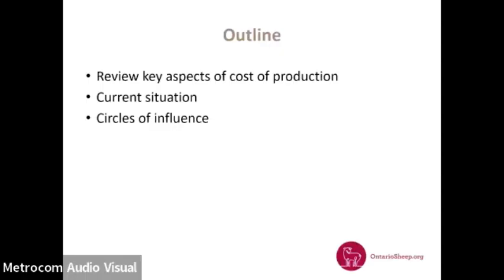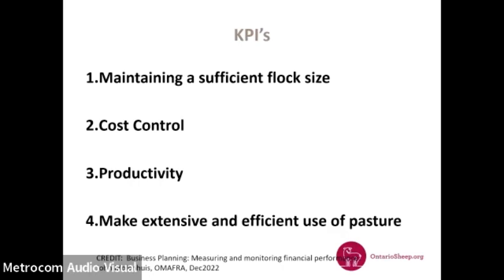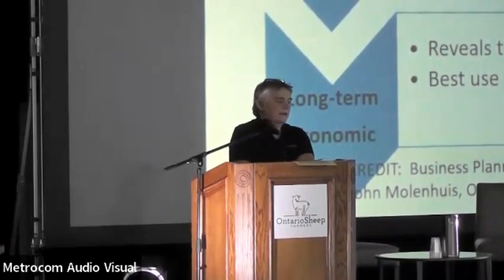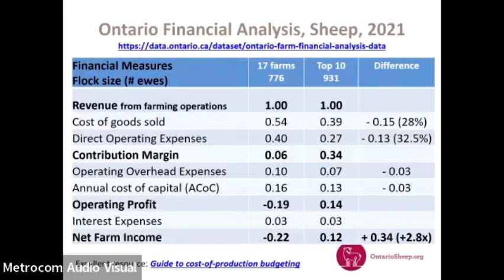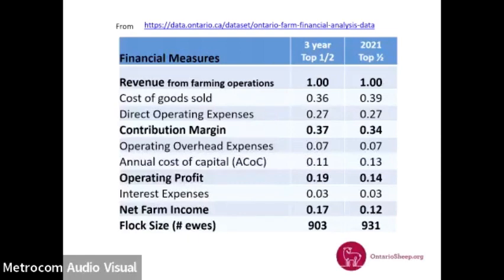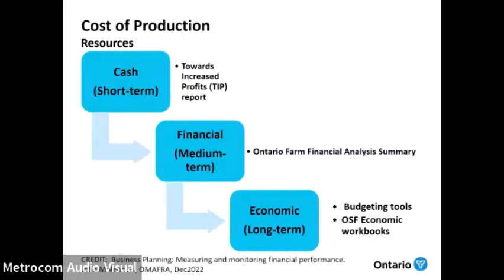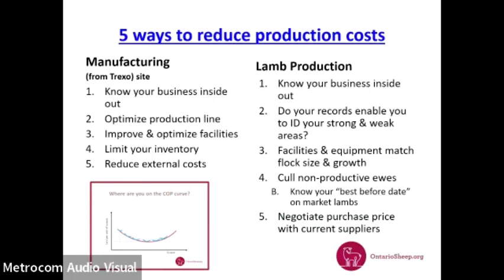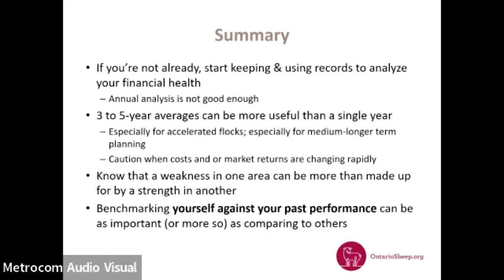Tips to lower cost of production - Anita O'Brien - OSC2023